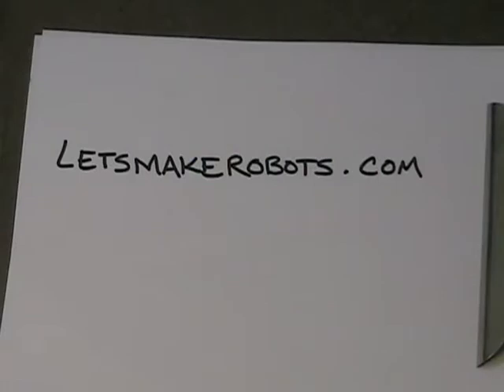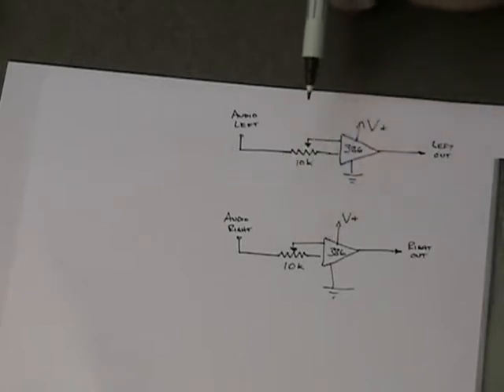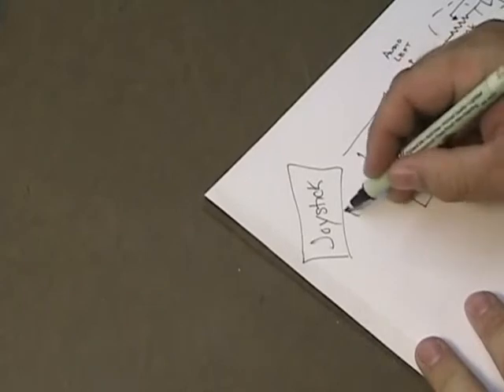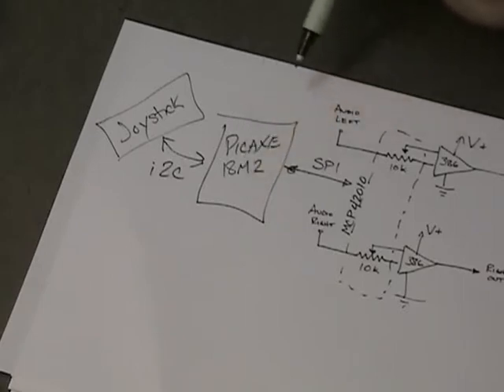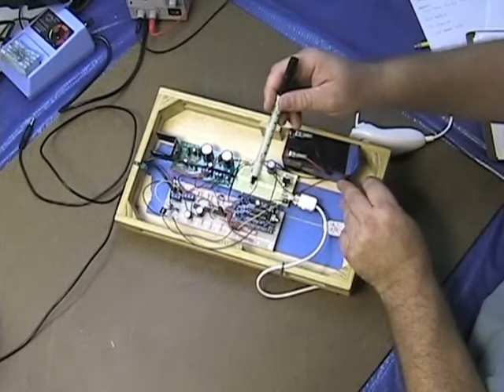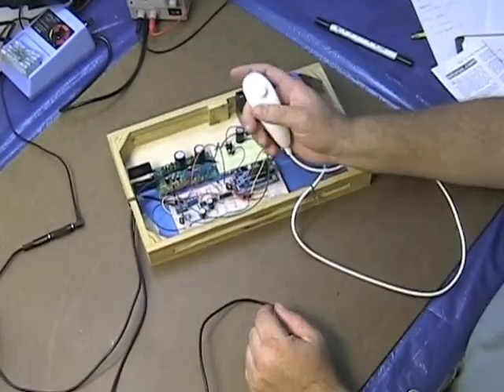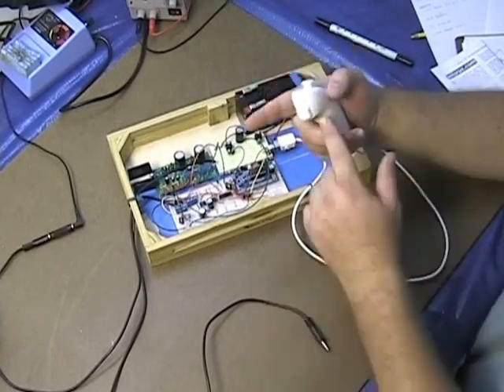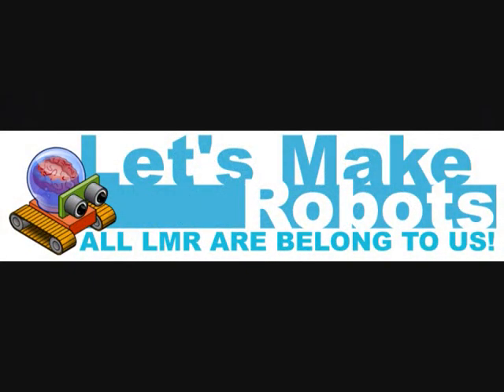Picaxe Stereo Controller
Stereo amplifier and tone generator using the Picaxe18M2 microprocessor